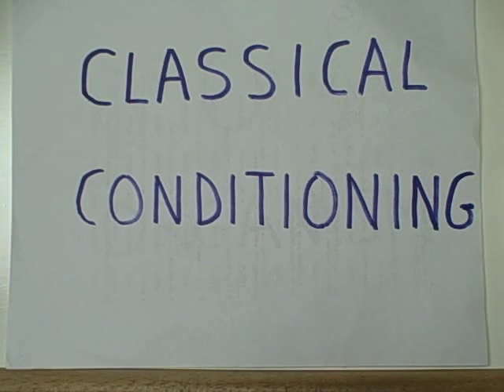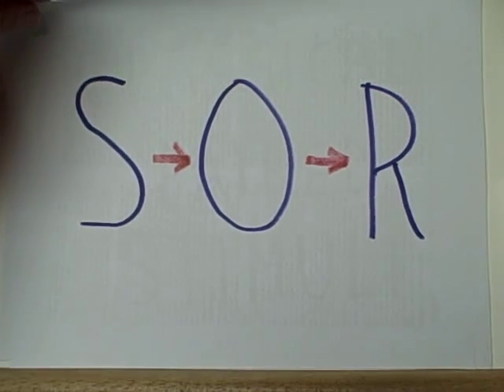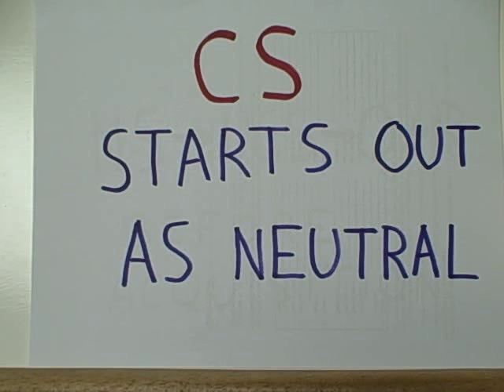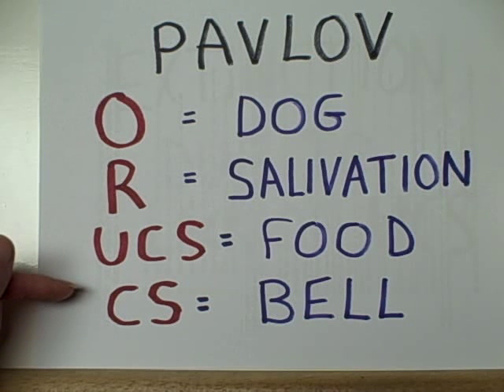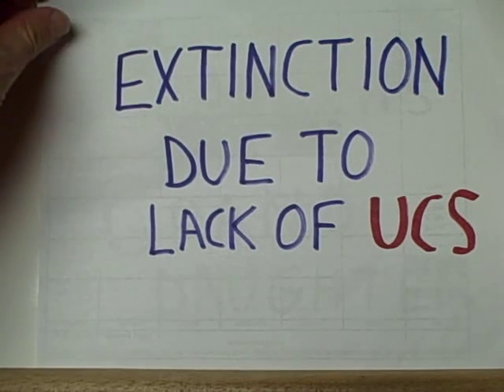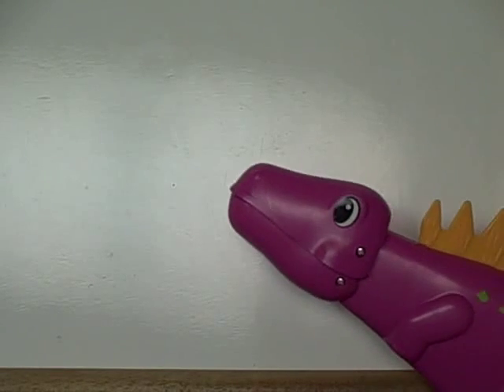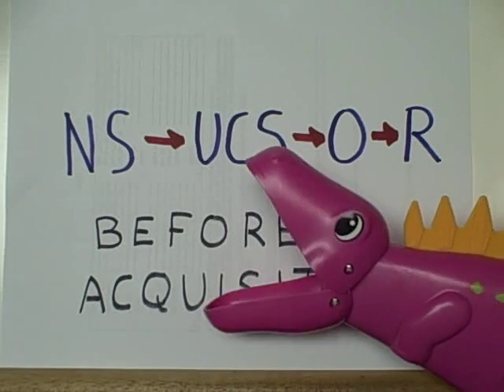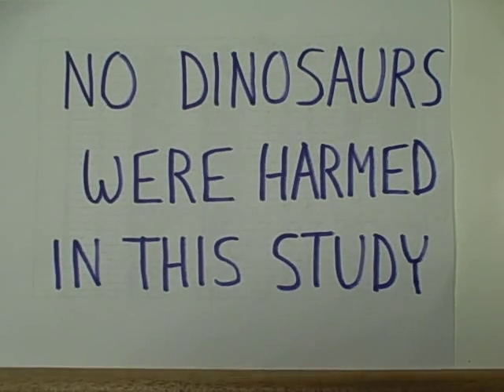classical conditioning of a dinosaur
Discusses classical conditioning, reviewing Pavlov's example and explains how a dinosaur could be conditioned using the same techniques.